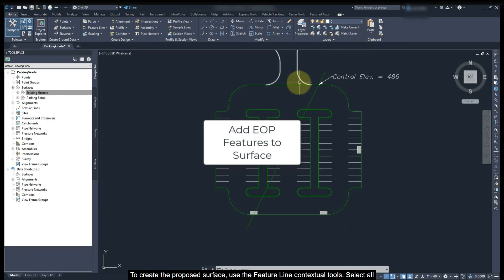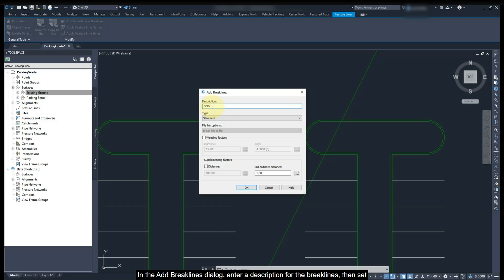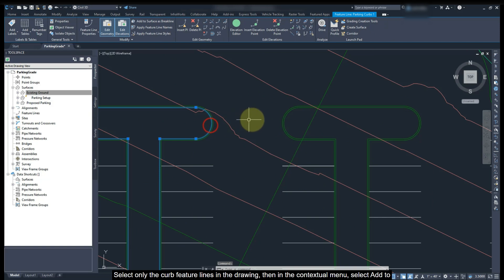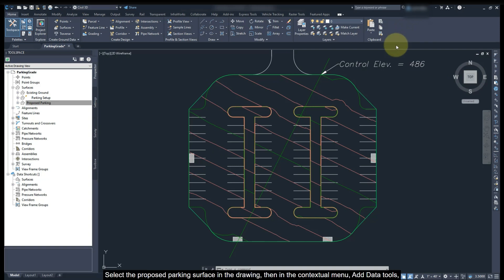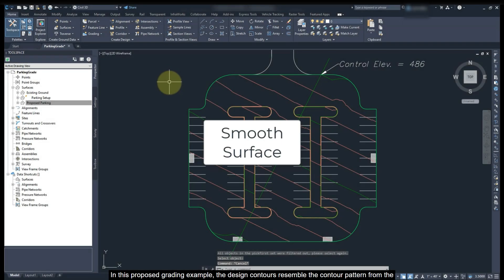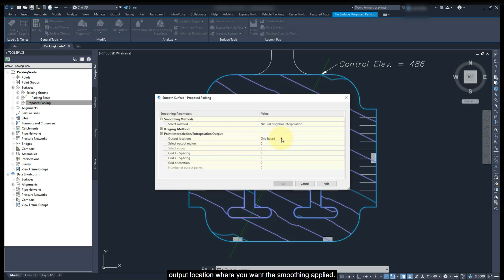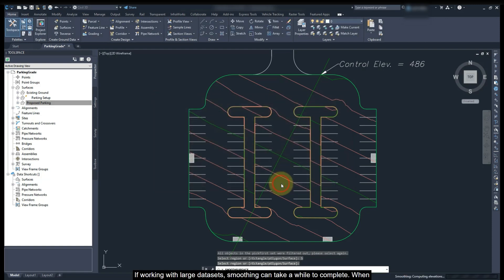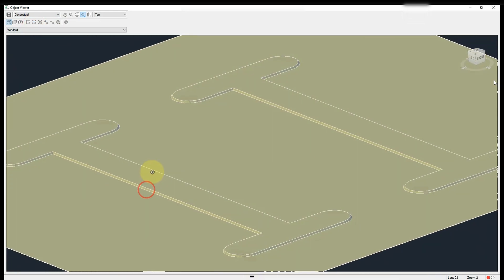Create Surface from Parking Features (Parking Lot Grading)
In this video you will learn how to add breaklines to a surface and leverage supplementing factors to triangulate around curve features.  The example used in this video establishes a proposed parking grade from feature lines that are associated to a setup surface.  To make the design contours look more natural, surface smoothing is applied using the grid-based method.